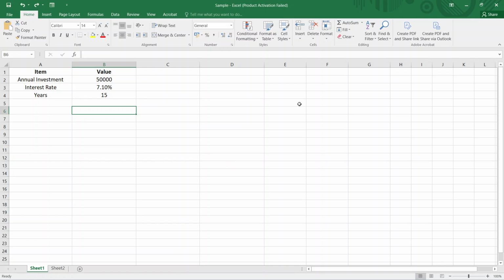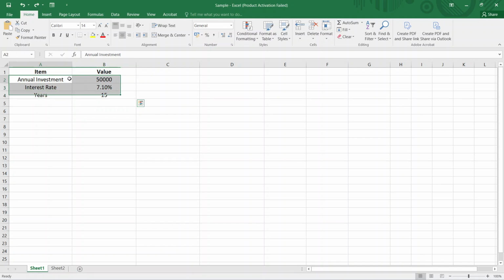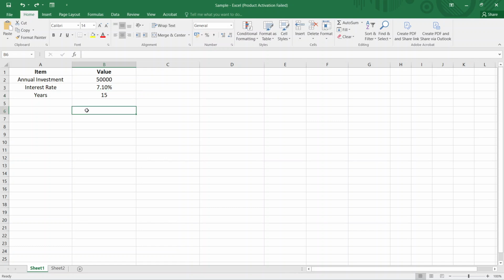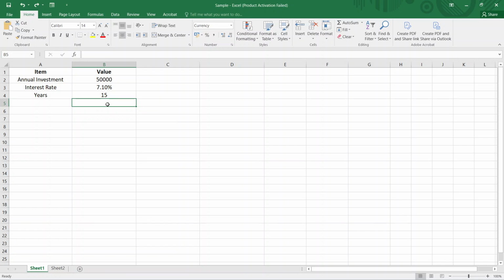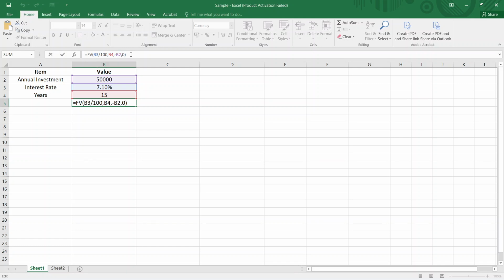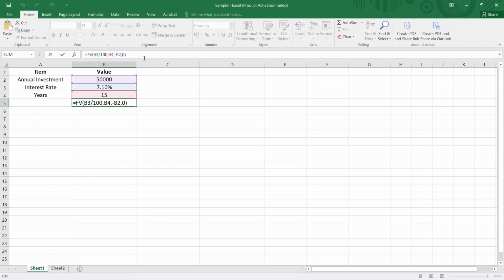How to Create a PPF Calculator in Microsoft Excel (2026) | Step-by-Step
Learn how to create a PPF calculator in Microsoft Excel using simple formulas and structured data inputs. This tutorial walks you through setting up your principal, interest rate, and tenure fields, then building the compound interest logic that accurately reflects PPF maturity values. You will see exactly how to format cells, apply the correct formula, and make the calculator reusable for any contribution amount or time period. This is the current, updated method that works in all modern versions of Excel including Microsoft 365. No prior Excel expertise is required — just follow each step and your calculator will be ready in minutes.